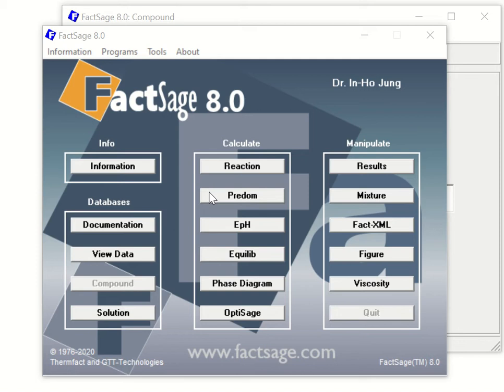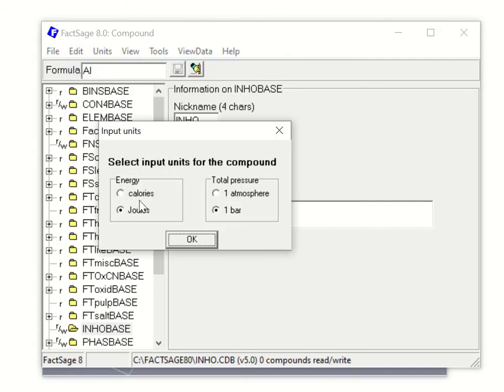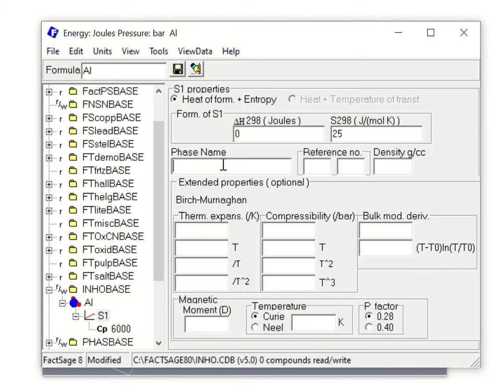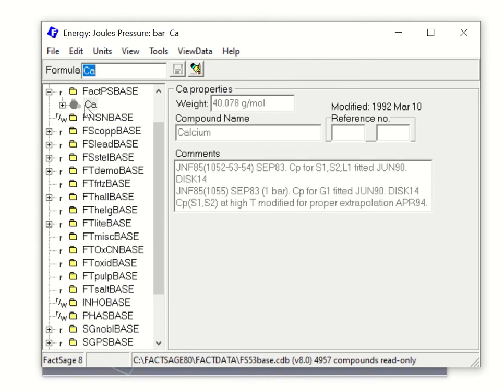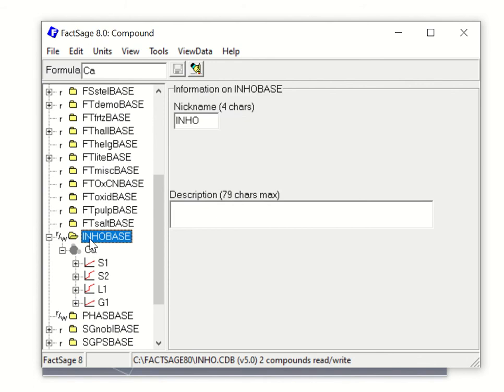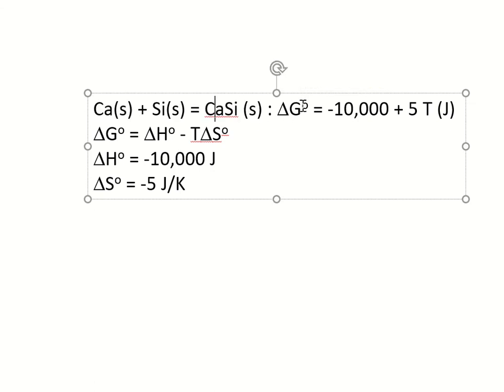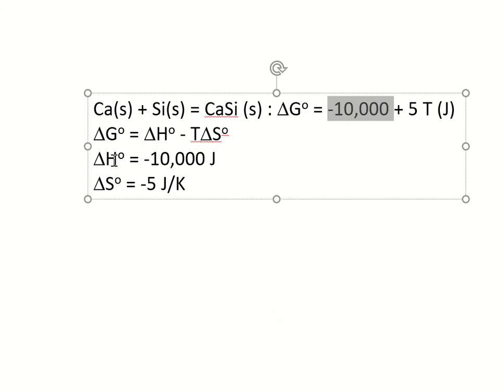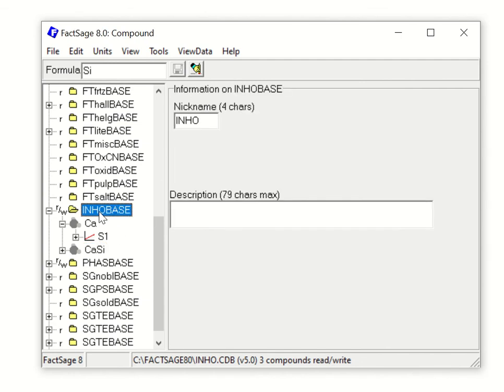1. Compound module_private database